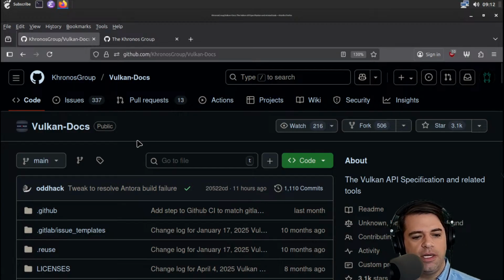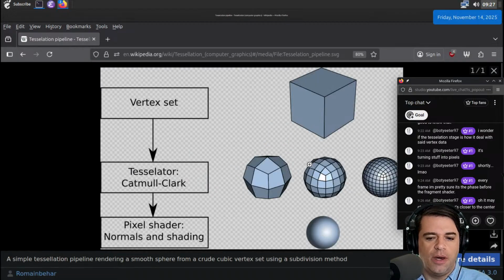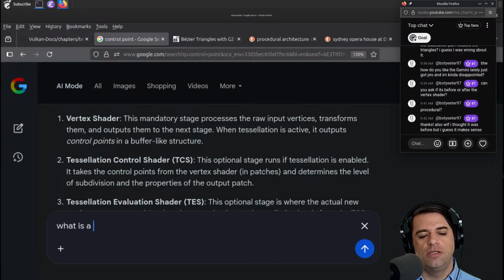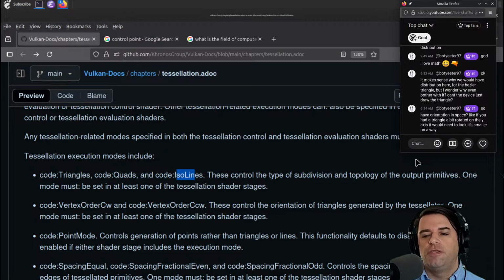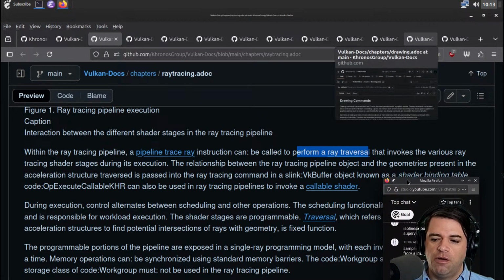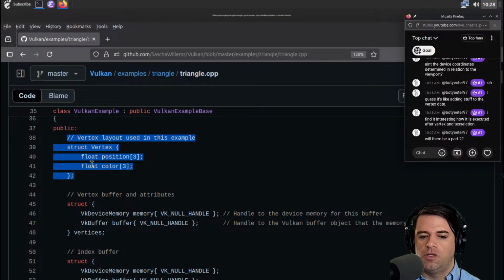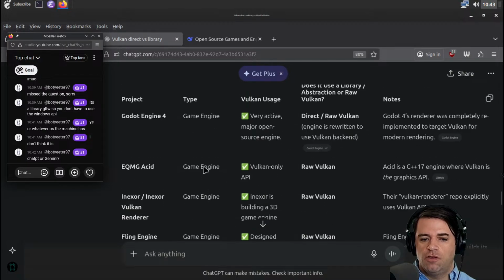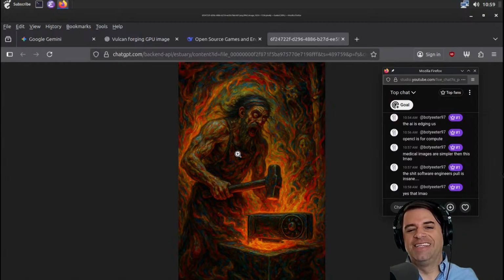Site reading some source code for the Vulkan graphics API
- Frederick Rowland
- Alexander Kulnev
- AnonMek
- Long Nguyen
- Sreyan Chakravarty
- Nam Anh
- duck
- Naur
- KKR
- Randy Jordan
- Kenn
- manoj
- Rafael
- Abdullah Al-Kheshen
- Friction
- Koorosh
- Wilson
- Parker
- bhanu jampala
- Hieu Duong
- Jacob Cornwell
- Pent
- nisedo